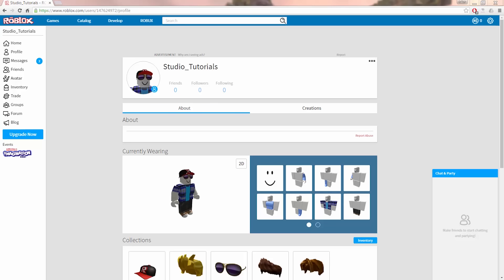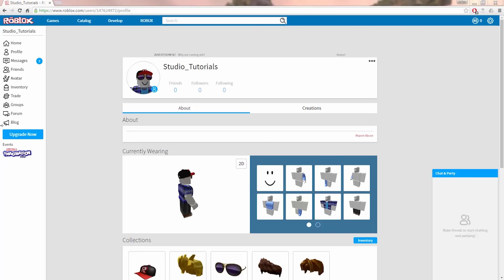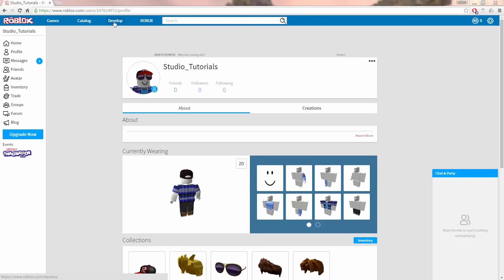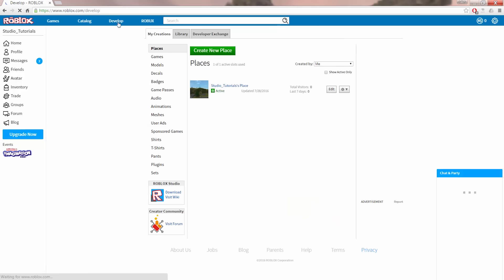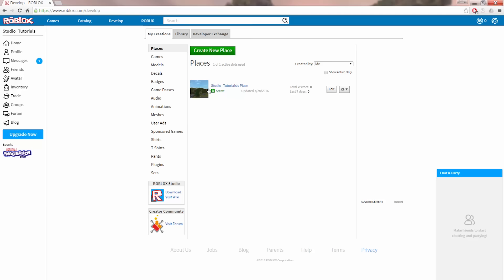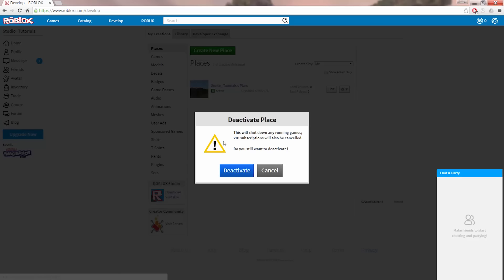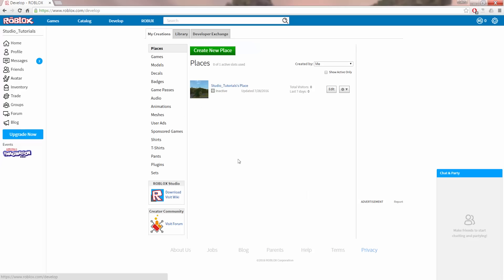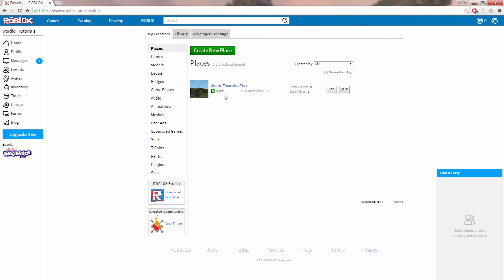Managing Places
Learn how to make your ROBLOX places active so other people can play them!